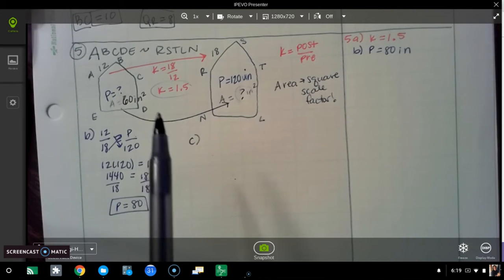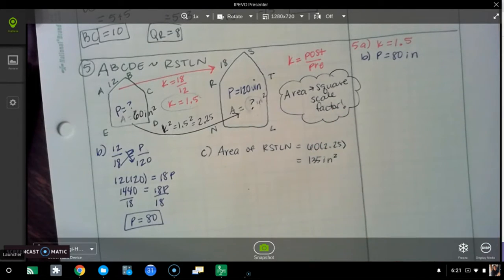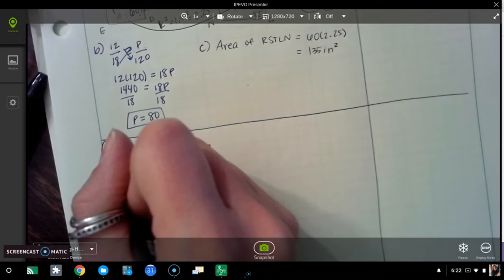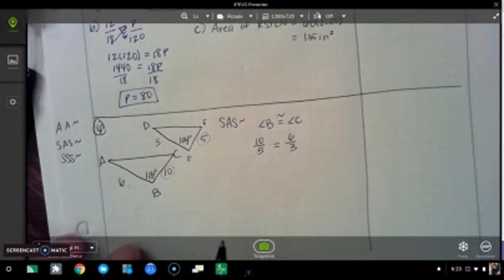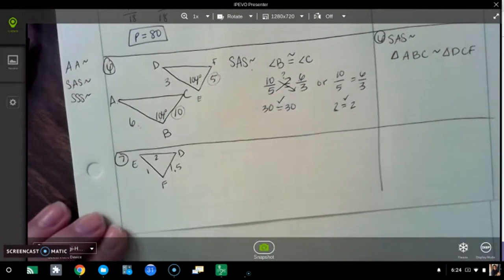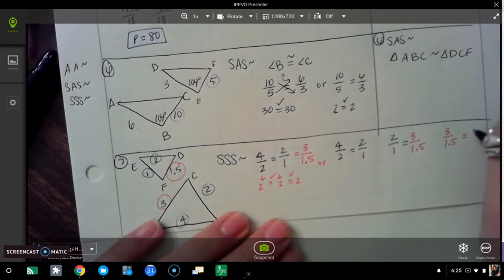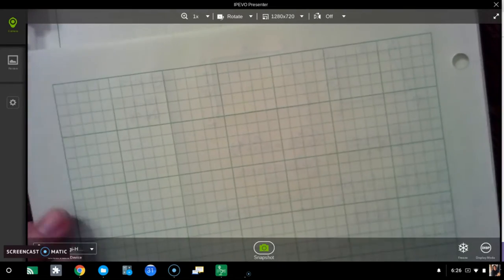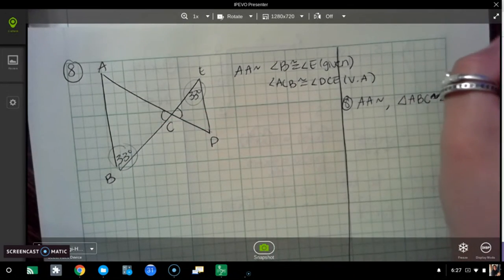Quiz Review 5c 8